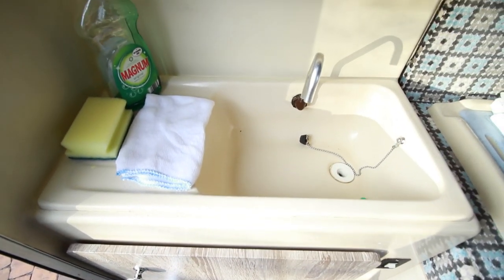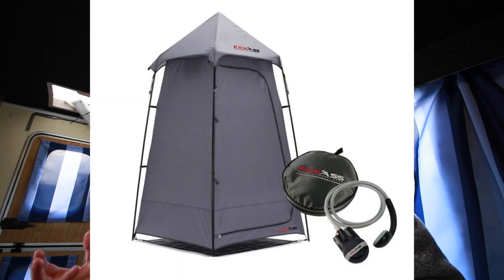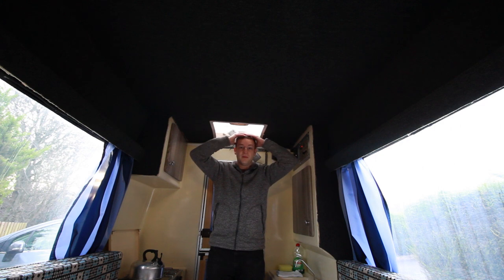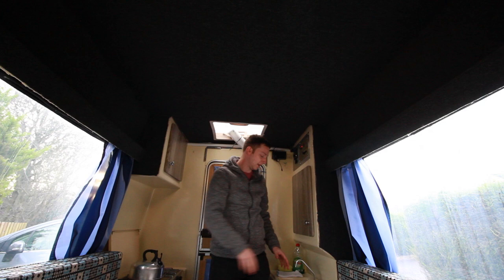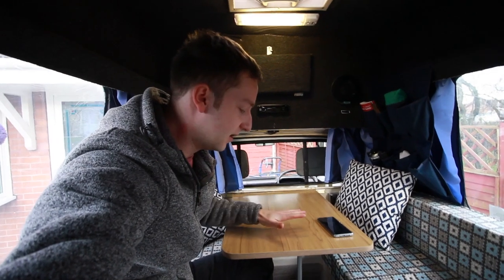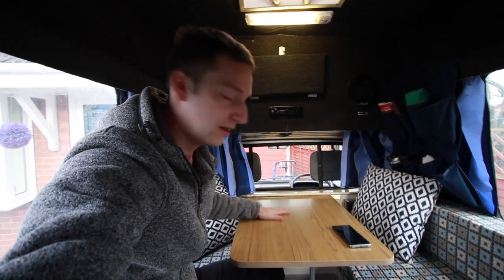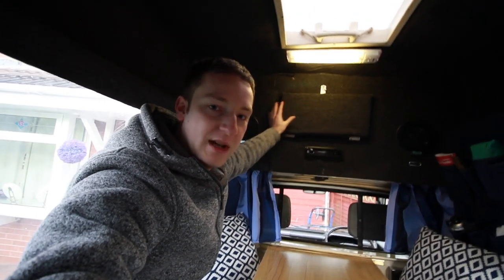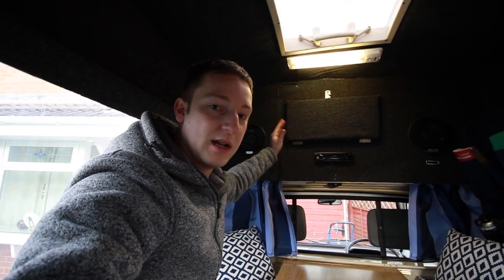My Bedford Rascal Camper Van Interior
I bought my Bedford Rascal in the summer of 2019, at a glance it looks great, but it needs a lot of work to make it stand up to my standards. The interior is the biggest part that needs work, it could do with all of the headliner being replaced to something more suitable which looks brighter and a bit more bespoke looking.

The camper doesn’t have a toilet on board, but there is nowhere to put one anyway. I have a portapotty/toilet which I can put into a tent outside, same with the shower. However, I do have a sink in here with running water, which is pumped from a tank in the cupboard below which is a bonus, useful for having a quick wash, brushing teeth in the morning and washing the dishes.

It comes with a grill and hob so you can book inside which is amazing for a camper so small as this, and also comprises of a breakfast bar and full sized double bed which I can fit in comfortably at 6ft tall. I used to have a TV in the camper too but I removed it till a later date when I find a better place to store it, any ideas would be welcome.

Driving the Bedford Rascal can be difficult on longer runs because of the cramped cab space, but it holds it’s own on the road managing 50 mph consistently even up the hills. It’s a 800cc motor which provides all it needs for power, but I would like to upgrade this further in the future. The handling has been recently improved by changing all 4 tyres to brand new ones, as the previous ones must have been at least 10 years old and were perishing.

The pickup is detachable from the romahome which is awesome because, if you want to use the pickup only, you can remove the romahome within a few minutes with a couple of stands and drive away. However the back end becomes a little light without the camper on the back!

If you have enjoyed the video, please subscribe and let me know what else you want to see about the Bedford Rascal, there is a ton of information I have not shared about this project.

Thanks